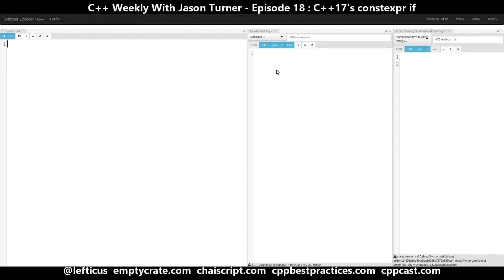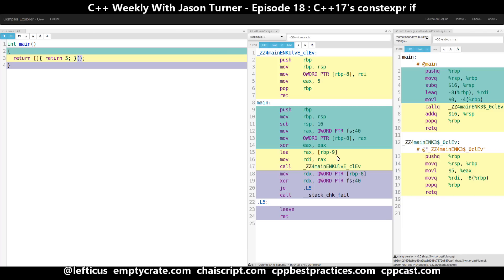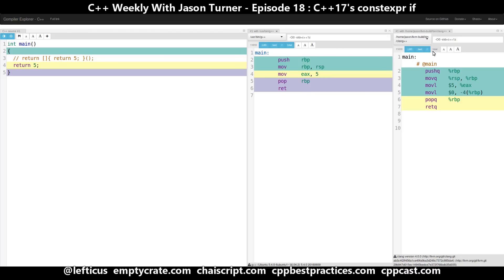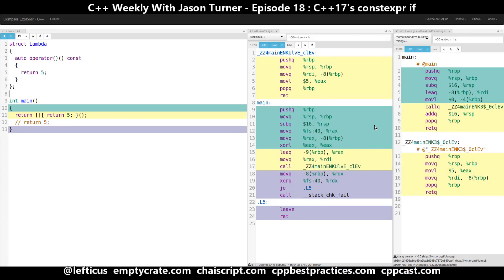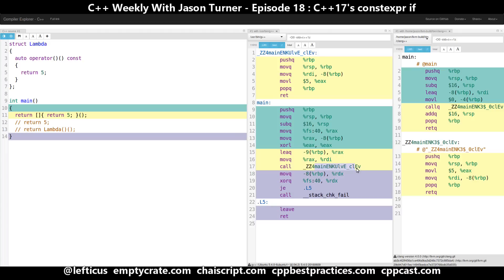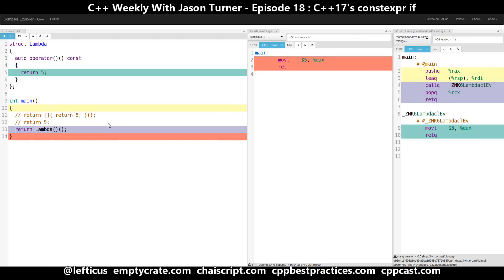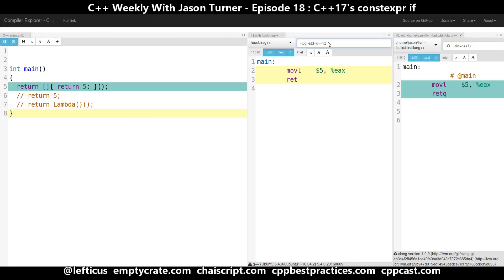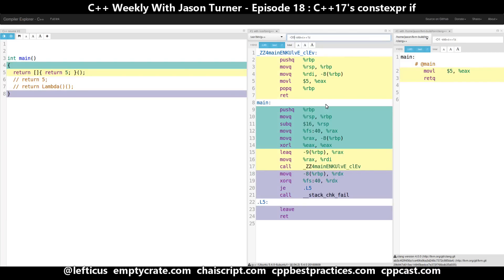C++ Weekly - Ep 32 - Lambdas For Free